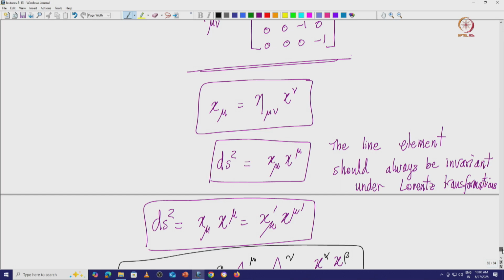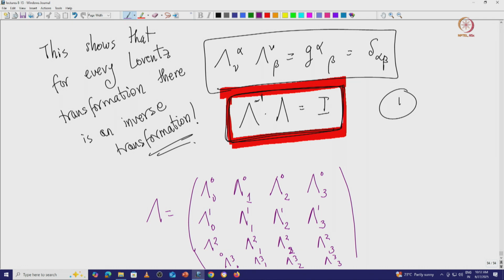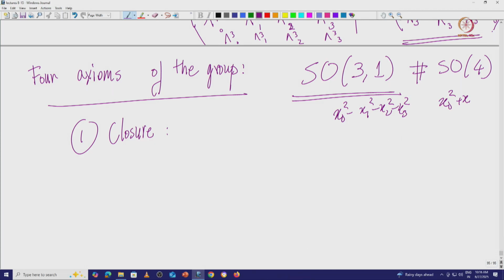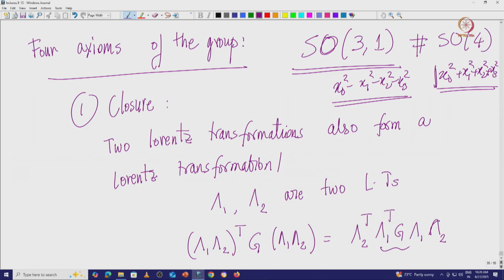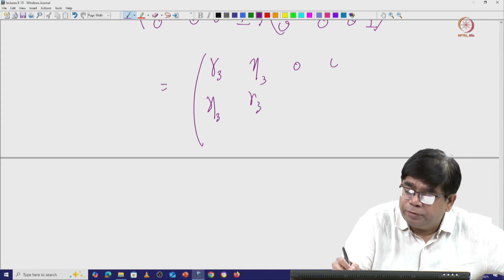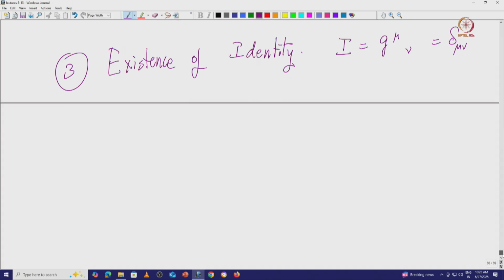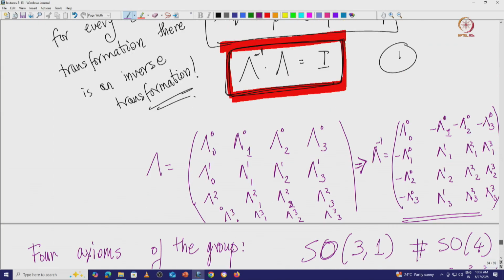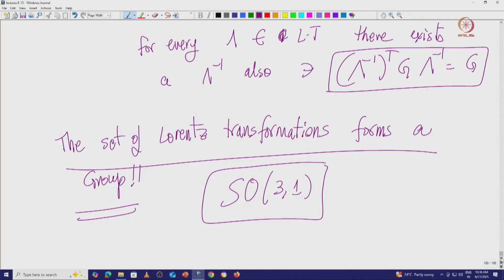Lec 27 Lorentz Group – II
Axioms of Group Theory – Closure, Associative, Identity,Inverse, Invariance of metric tensor